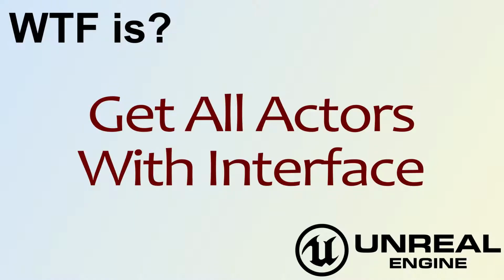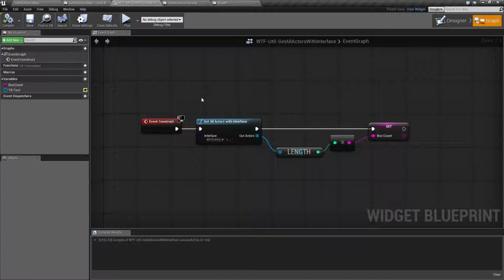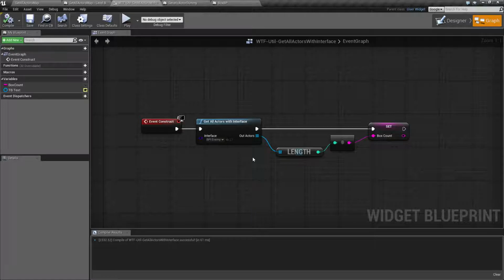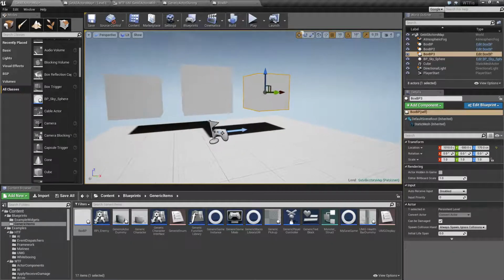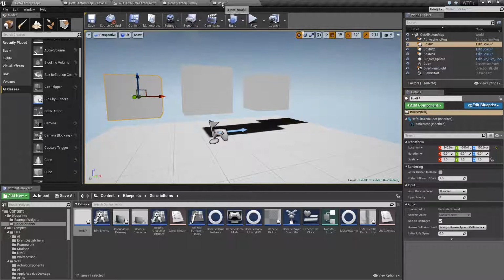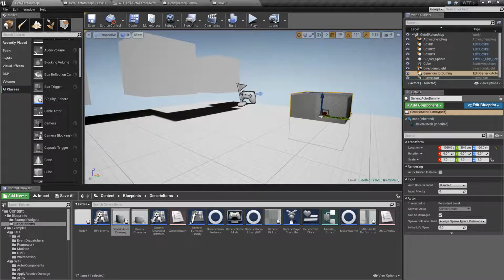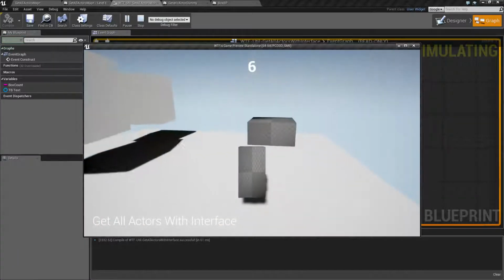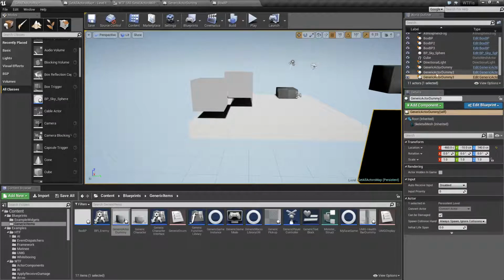WTF Is? Get all Actors with Interface in Unreal Engine 4 ( UE4 )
What is the Get all Actors with Interface Node in Unreal Engine 4